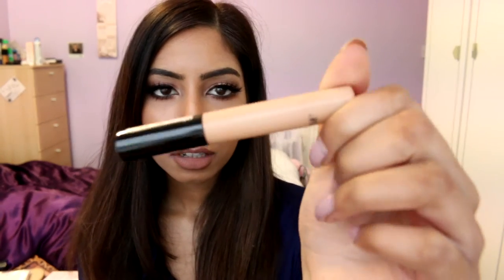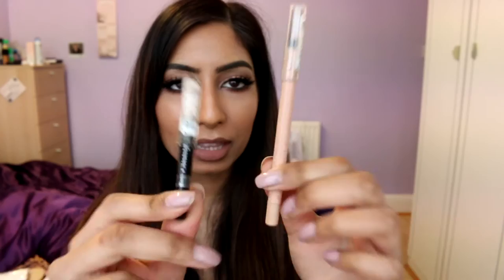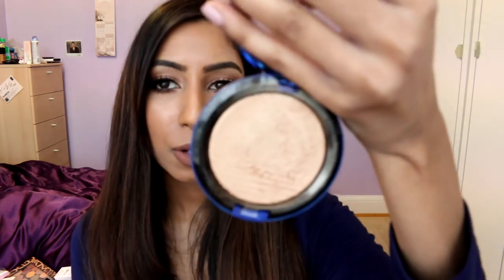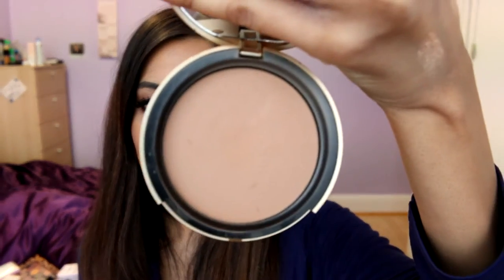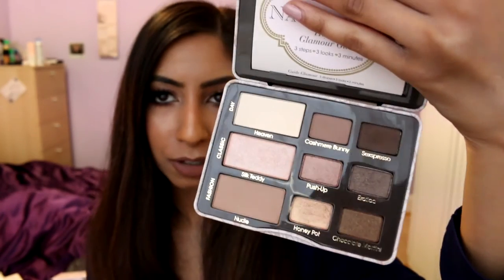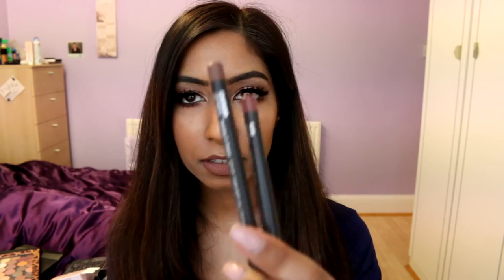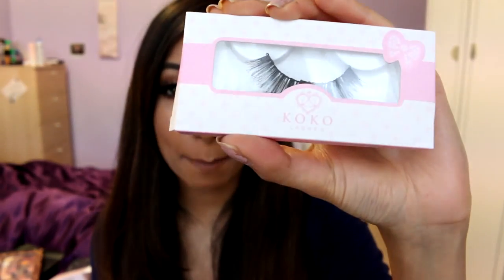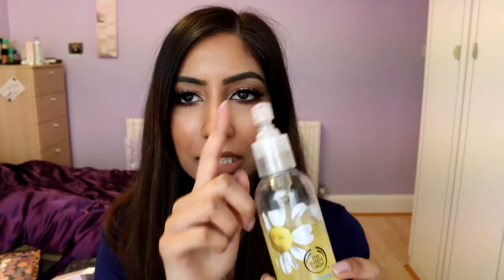Best of Beauty 2015 Favourites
Hey guys! It's been forever! Sorry if I sound glum I'm just out of practice and had to refilm this video. I can't stress how much I've been neglecting my channel and I'm sorry. From now on I am going to post at least 1 video a week. I quit my job earlier this month to focus more on my ambitions and I am going to be a lot more regular with videos. You've probably also noticed I've changed my name to 'Bhavna Makeup' I feel this fits in a lot nicer with what I want my channel to be about. Let me know your thoughts xo

PRIMERS

Makeup Forever Skin Equalizer Smoothing and Mattifying Primers
MAC Prep + Prime Natural Radiance Primer - Yellow

BB CREAMS

Benefit Big Easy
LA Girl Pro BB Cream

FOUNDATIONS

Makeup Forever Ultra HD Foundation Stick
Kett Creme Foundation

CONCEALERS

BROWS

MASCARAS

EYES

Rimmel Scandaleyes Kohl Liners
Anastasia Beverly Hills Metallic Luster Liner
NYC Liquid Liner
MAC Pro Longwear Paintpot

OTHER FACE

Seventeen Instant Glow Gold Bronze Shimmer Brick
Becca Shimmering Skin Perfector Liquid - Opal
NYX Dark Circle Concealer

PALETTES/EYESHADOWS

Makeup Geek e/s Peach Smoothie, Creme Brule, Latte, Mocha, Americano, Cocoa Bear, Vanilla Bean
Granstand Foiled e/s

BLUSHERS

EX1 Blushers - Jet Set Glow, Pretty in Peach and Natural Flush
Milani Basked Blusher - Luminoso
MAC Baked Blusher - Warm Soul

LIPS

MAC lipliner Stripdown, Whirl
Essence 05 Soft Berry, 08 Red Blush
Rimmel Lipliner Cappuccino, Spice
MAC Lipsticks Whirl, Persistence, D for Danger, Creme in your Coffee
Maybelline Creamy Matte Lipsticks Nude Delight and Divine Wine
Dose of Colour Liquid Lipsticks - Truffle and Stone
Kat Von D Everlastinig Liquid Lipstick - Lolita
Jeffree Star Velour Liquid Lipstick - Celebrity Skin

EYELASHES

Koko Lashes - Goddess, Soho and Queen B

SKINCARE

Kiko Glowing Perfecting Serum
Kiehls Ultra Facial Moisturiser SPF 30
Clean + Clear Dual Action Moisturiser
Kiehls Midnight Recovery Concentrate
Dermological Breakout Clearing Overnight Treatmeat
Derma E Purifing 2in1 Charcoal Mask
Derma E Microdermabasion Scrub with Dead Seasalt
The Body Shop Silky Cleansing Oil

TV

The Originals, Scandal, Pretty Little Liars

PERFUME

I AM NOW TAKING BOOKINGS!

I have started to freelance makeup so if you have a special occasion coming up please get in touch via email. Details below

Revlon ColorStay Foundation - Golden Caramel

Maybelline Fit Me Foundation - 240 Golden Beige

Estee Lauder Doublewear Foundation - 4W1 Honey Bronze

Bobbi Brown Foundation Stick - 5 Honey